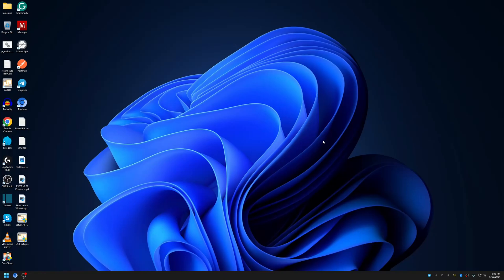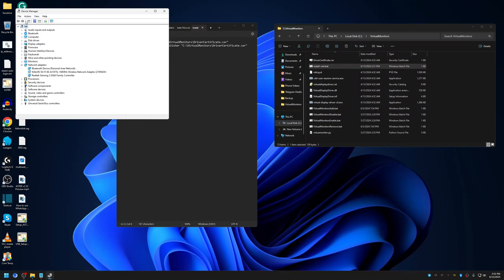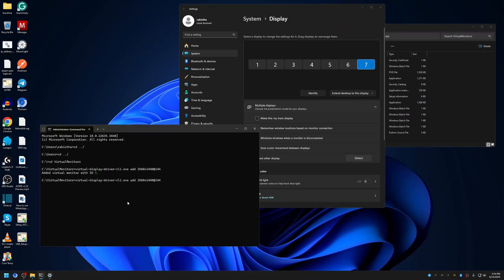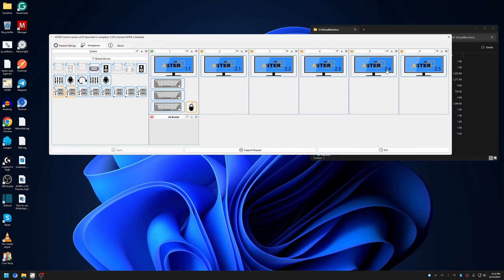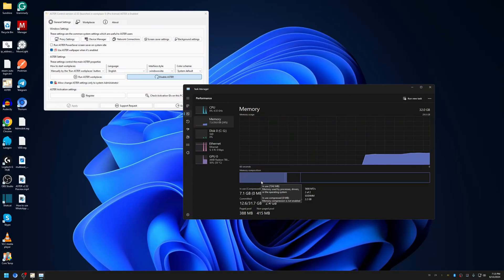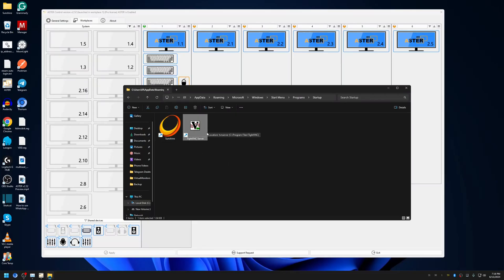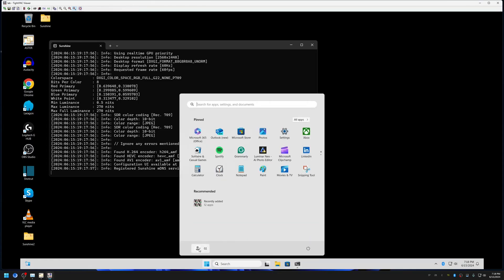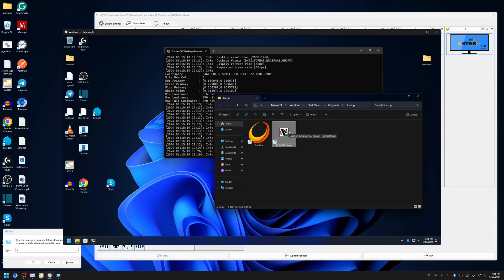How to use Virtual Display Driver to create virtual remote workplaces using ASTER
In this video, I will show you how you can use Virtual Display driver along with ASTER  to create virtual remote workplaces which you can remote using TightVNC, AnyDesk, Parsec, or MoonLight (with Sunshine) and use them as Remote workplaces. You will also see me assigning IP addresses to workplaces, using TightVNC to remote into the workplace, and setting up Sunshine for remote access.